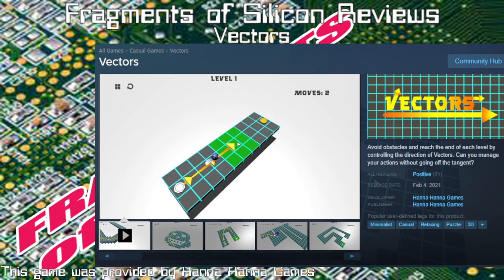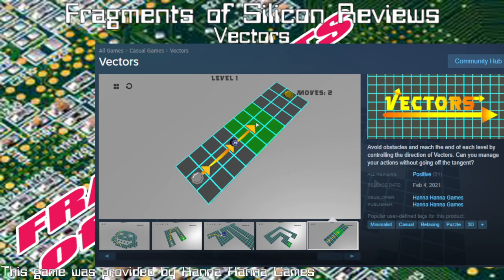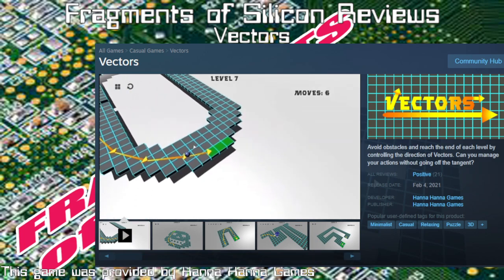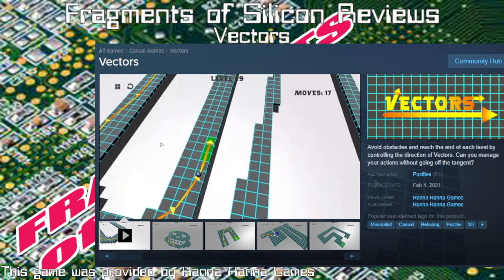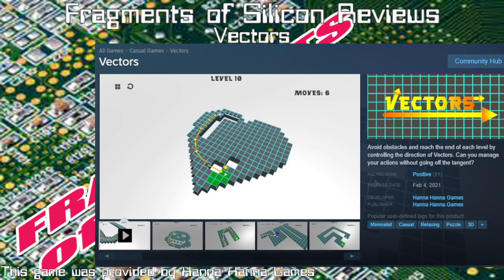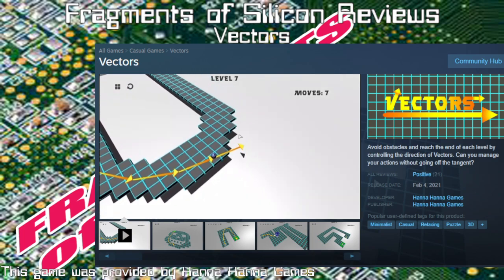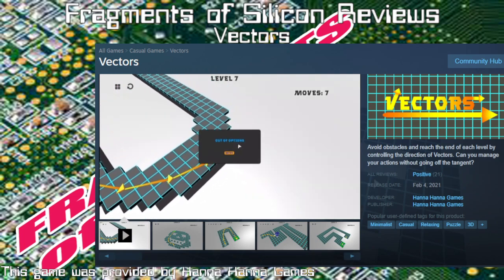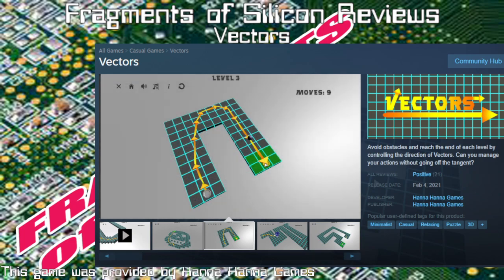Fragments of Silicon Reviews: Vectors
Fragments of Silicon calculates the path with this review of what appears to be a fairly simple puzzle game that hides the effects of velocity under the surface.